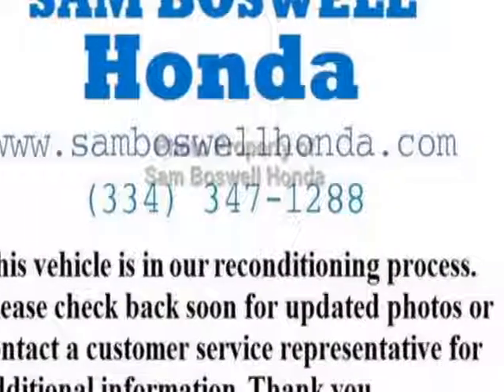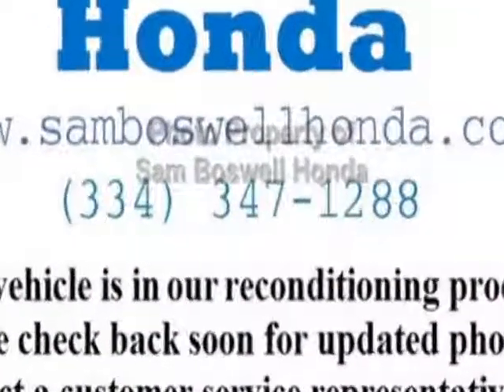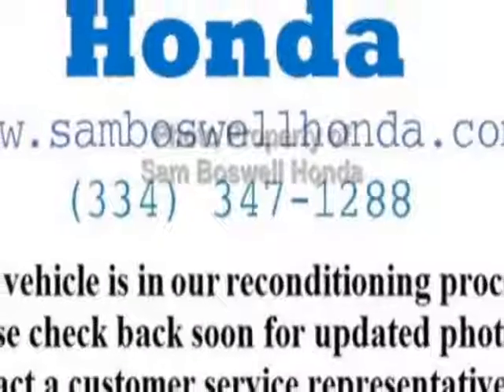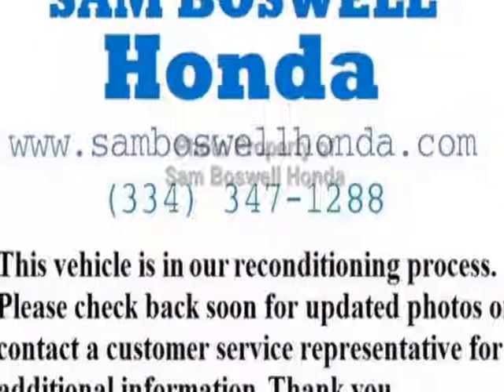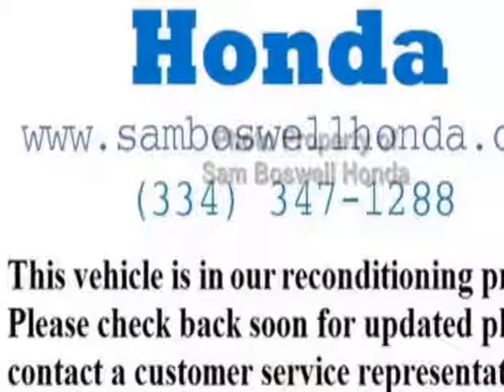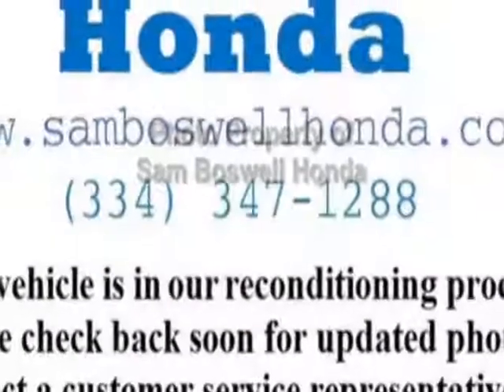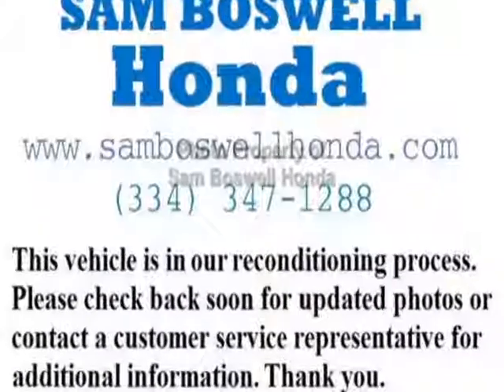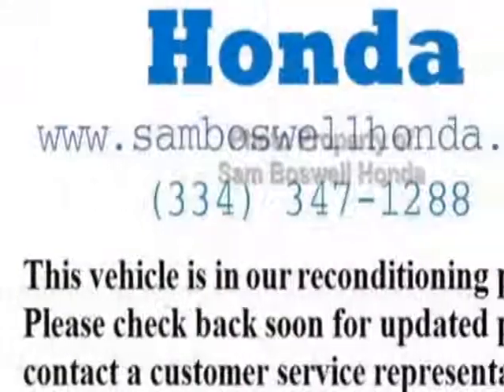2014 Honda Accord Sedan - Enterprise, AL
Sam Boswell Honda, Enterprise, AL - CERTIFIED CPO MP3 BLUETOOTH ENTERPRISE AL 36330